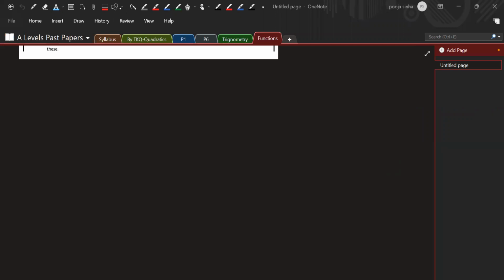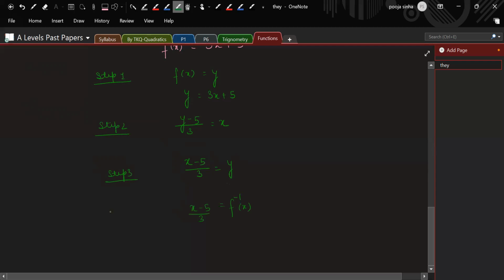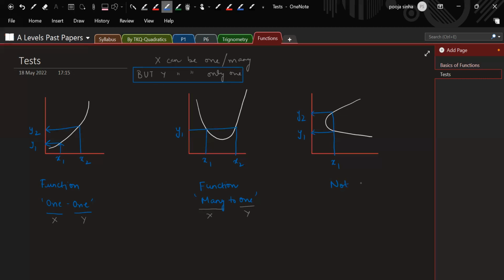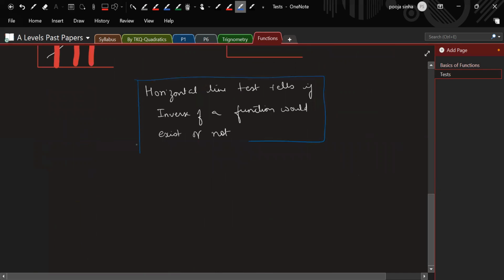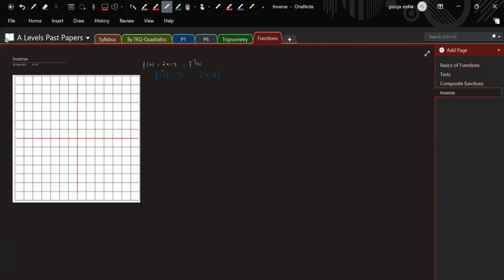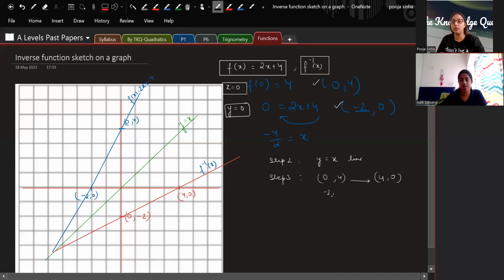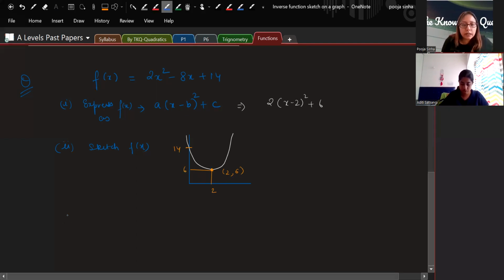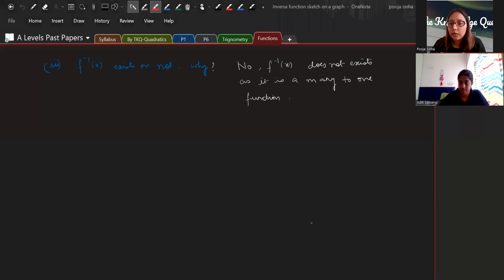Checkout our Today's Topic : Functions (Part 1) | A Levels I Mathematics I Grade 11th I IG Board.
Delve into the core concepts of functions in this tutorial tailored for Grade 11 students following the IG Board curriculum. Understand the fundamentals of functions, including domain, range, and function notation, essential for mastering higher-level math. Join us to build a strong foundation in mathematics and excel in your academic journey.
Our video provides a comprehensive breakdown of functions, crucial for Grade 11 A-Level Mathematics students. With clear explanations and illustrative examples, we simplify complex concepts, making learning accessible and enjoyable. Trust our expertise to help you grasp the intricacies of functions and succeed in your academic endeavors.